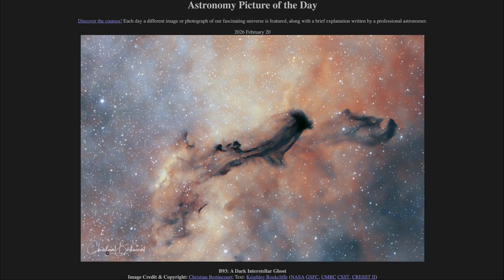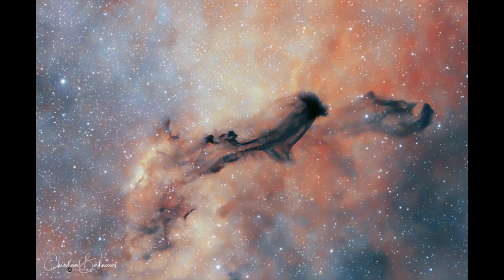2026 February 20 - B93: A Dark Interstellar Ghost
In today's image, we see a dark nebula in the Sagittarius region of the sky. The dark nebula contains dust grains which block out the light from behind.